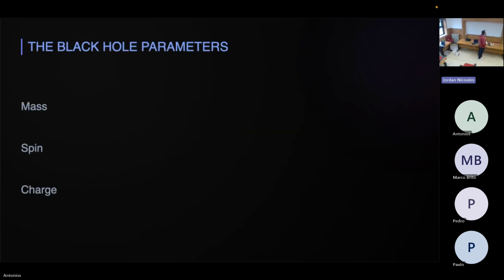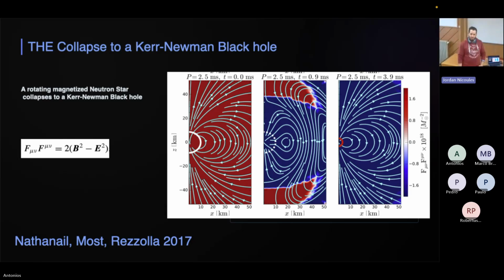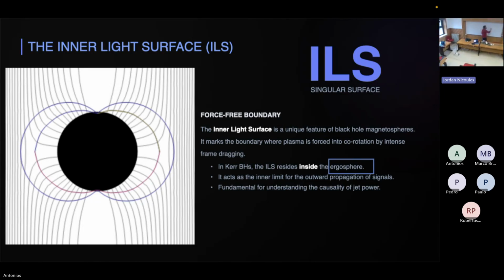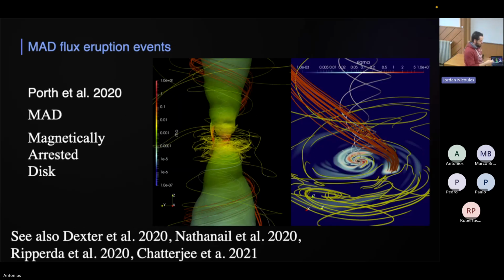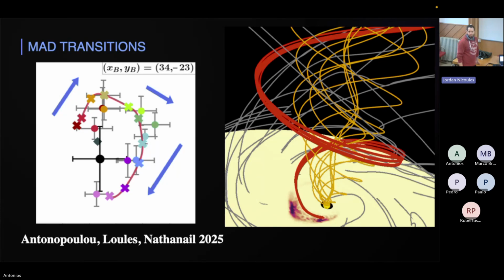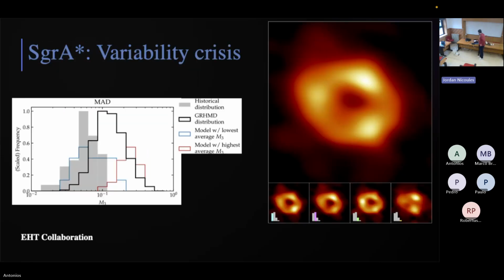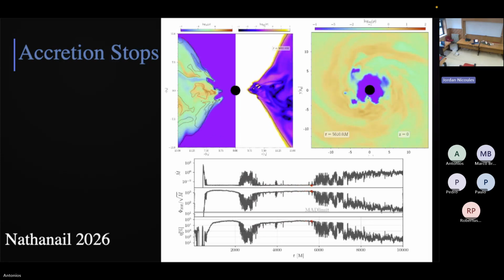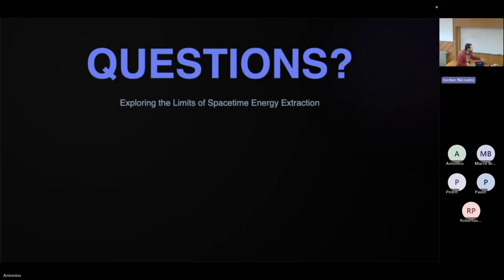Gr@v Seminar 11-02-2026 Nathanail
Gr@v seminar by Antonios Nathanail (Research Center for Astronomy and Applied Mathematics Of the Academy of Athens) given on 11th February 2026.

Additional subtitles from automatic Teams meeting transcript.